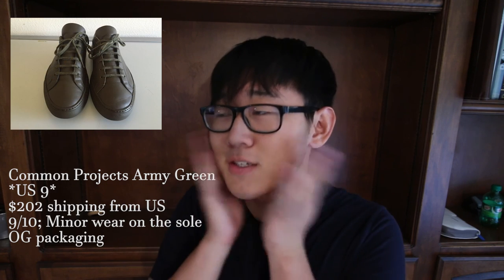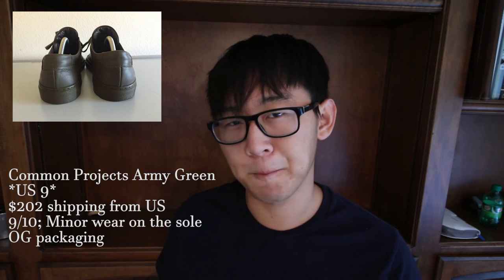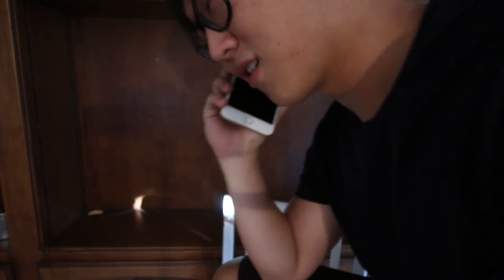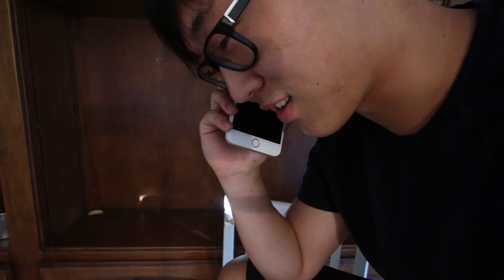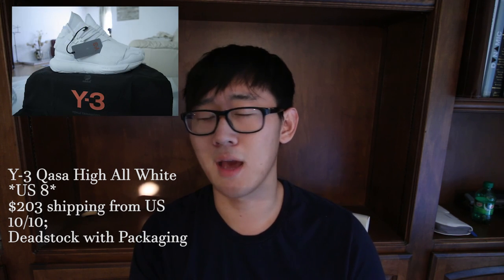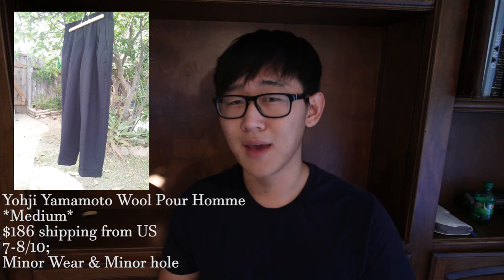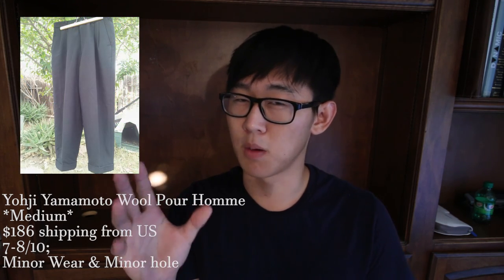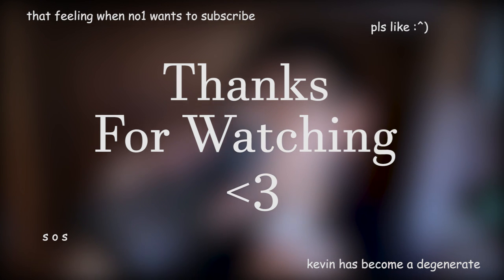Grailed Grabs Episode 4 | (ft. COMMON PROJECTS , YOHJI YAMAMOTO, ACNE STUDIOS )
MUSIC
Afternoon - MIRAI

愛はどこにある？ - SAITO